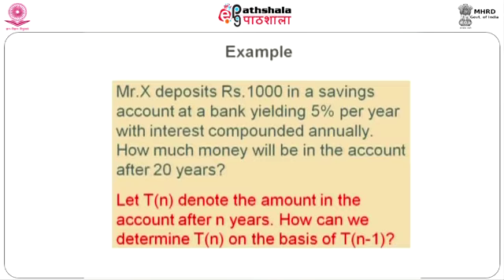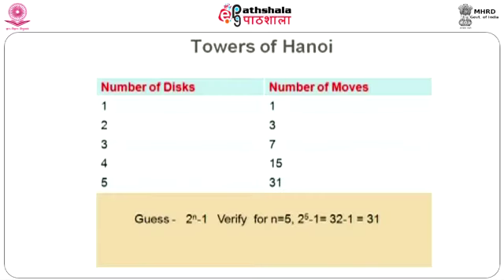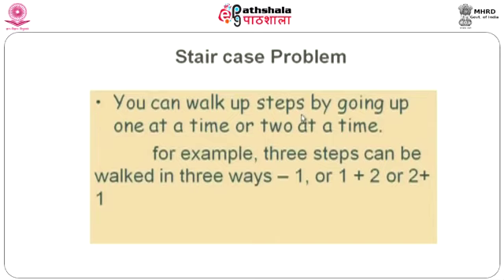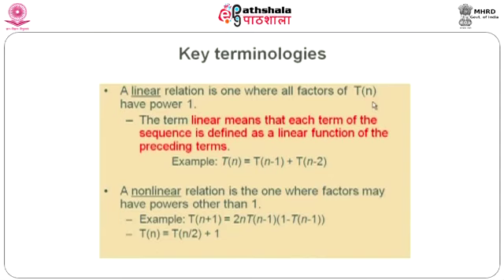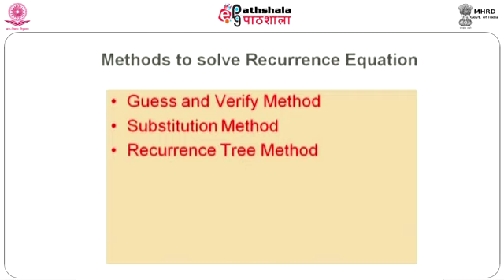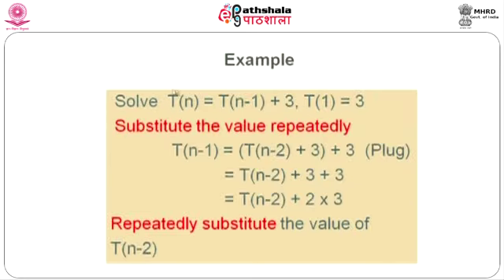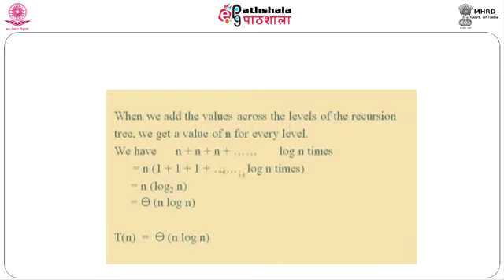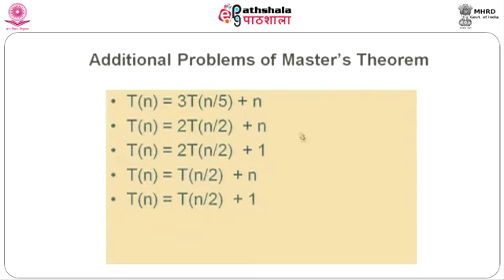Analysis of Recursive Algorithms CS